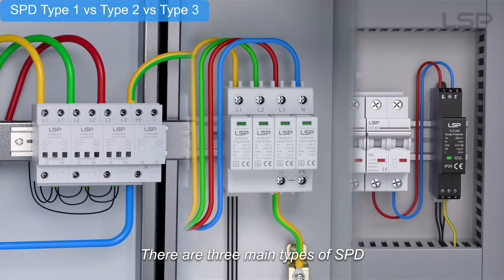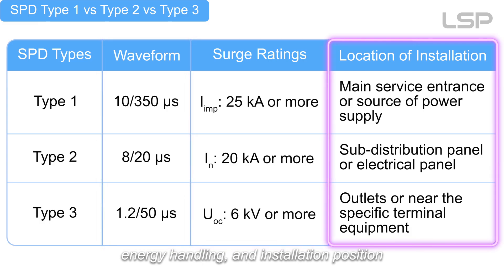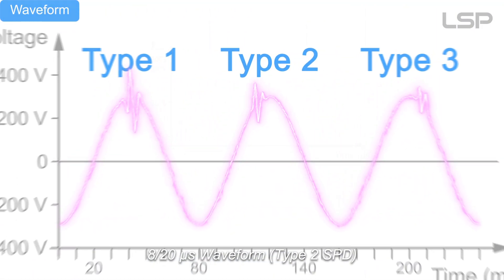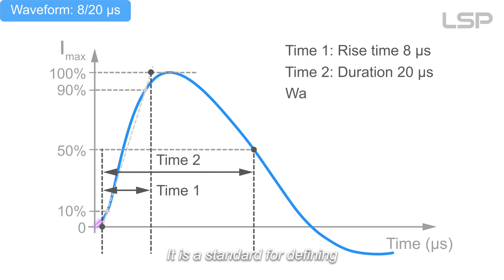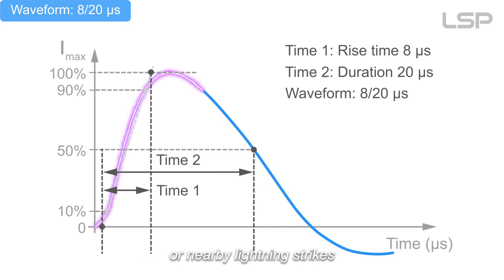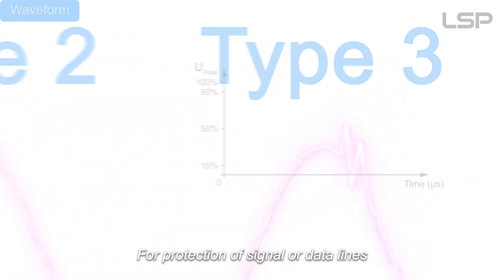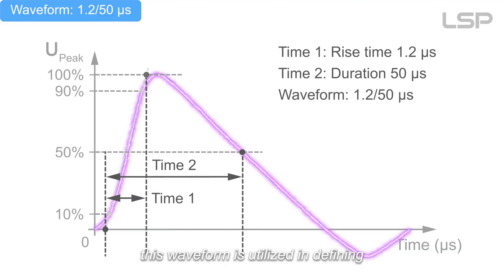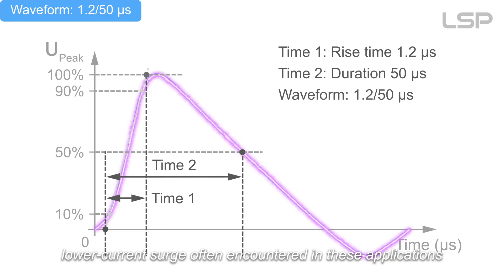Surge Protection Device SPD Type 1 vs Type 2 vs Type 3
Surge Protective Device is an electrical appliance designed to protect circuits and associated facilities from damages caused by transient overvoltages and spikes.

There are three main types of SPD: Type 1, Type 2, and Type 3. Different types of SPDs provide protection at various levels in an electrical installation.

10/350 µs Waveform (Type 1 SPD): features a rise time of 10 microseconds and a more protracted duration of 350 microseconds.
The waveform is employed in defining the ratings of type 1 SPDs, specialized devices crafted to protect against direct lightning strikes.

Type 1 SPD categorized as Class B, efficiently handles the highest surge currents originating from direct lightning strikes or intense high-energy events, with an energy handling capacity of Iimp (10/350 µs) 25kA to 100kA.

Type 1 SPDs are installed at the main electrical panel or service entrance to protect against high-energy surges from external sources like lightning strikes.
Ideal for high-risk areas, they can be installed without an external overcurrent device.

8/20 µs Waveform (Type 2 SPD): T his waveform exhibits a rapid rise time of 8 microseconds and a relatively extended duration of 20 microseconds.
It is a standard for defining the ratings of type 2 SPDs. The devices are engineered to protect against fast-rising, high-current surges that may arise from activities like switching operations or nearby lightning strikes.

Type 2 SPD classified as Class C, addresses medium-sized surges more common than type 1 but still potent enough to damage electronics. With an energy handling capacity ranging from In & Imax (8/20 µs) 20kA to 75kA.

Type 2 SPDs are installed at sub-panels or branch circuits to protect against localized surges and moderate to high-energy transients.
Positioned on the load side, they provide a secondary layer of defense for sensitive equipment and are used in sub-distribution boards or main panels when Type 1 SPDs aren't required.

For protection of signal or data lines, the 1.2/50 µs Waveform is indispensable.
Characterized by an extremely fast rise time of 1.2 microseconds and a brief duration of 50 microseconds, this waveform is utilized in defining the ratings of SPDs designed for safeguarding signal and data lines.
Signal and data lines are highly sensitive to rapid voltage changes and this waveform simulates a very fast-rising, lower-current surge often encountered in these applications.

Type 3 SPD classified as Class D, specializes in handling the smallest surges from switching transients within the building's electrical system. Operating with an energy handling capacity of Uoc (1.2/50 µs) 6kV to 20kV.

Type 3 SPDs are typically installed at the point of use such as outlets, power strips, or terminal connections near sensitive electronic equipment like TVs, computers, and meters, providing precise end-point surge protection.
They are usually used in combination with Type 1 and Type 2 SPDs to form a complete three-stage protection system, effectively intercepting residual low-energy surges.

00:00 What is a surge protective device (SPD)
00:13 Types of surge protection devices
00:26 SPD Type 1 vs Type 2 vs Type 3
00:38 Type 1 surge protector overview
00:54 10/350 µs waveform (Type 1 SPD)
01:51 Type 1 surge protection device impulse current capacity: I(imp) 25kA to 100kA
02:01 Installation: Type 1 SPD at main electrical panel
02:20 Introduction to Type 2 surge protection device
02:37 8/20 µs waveform (Type 2 SPD)
03:18 Type 2 surge protector current capacity: I(n) / I(max) 20kA to 75kA
03:29 Installation: Type 2 SPD at sub-panels
03:55 Overview of Type 3 surge protector
04:23 1.2/50 µs waveform (Type 3 SPD)
05:06 Type 3 surge protection device voltage protection: U(oc) 6kV to 20kV
05:17 Installation: Type 3 SPD in front of TVs, computers, and other sensitive electronic equipment
05:56 Use cascading surge protection Type 1, Type 2 and/or Type 3
06:32 LSP - Reliability in surge protection

Wenzhou Arrester Electric Co., Ltd.
Address: 5th FL, Bldg 2, No. 888 Liujiang Road, Liushi, Yueqing 325604 Zhejiang, China